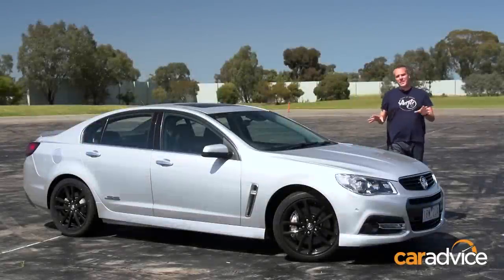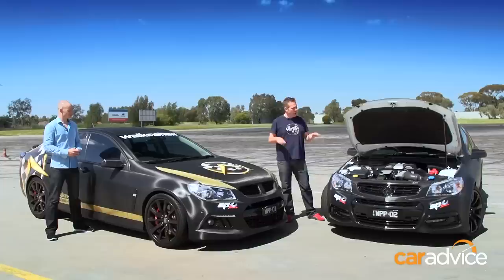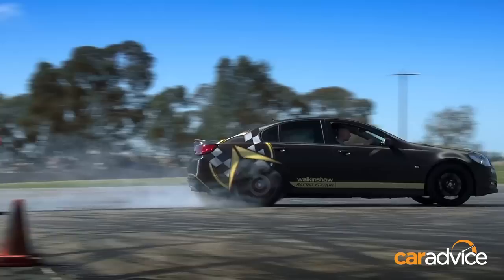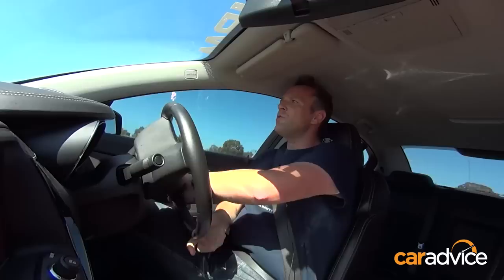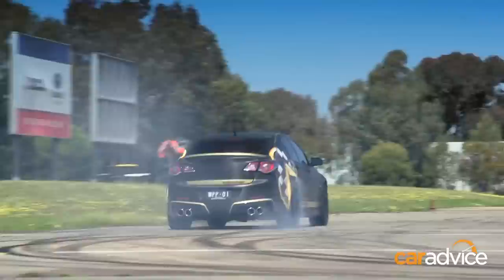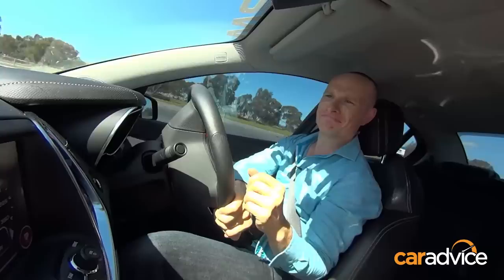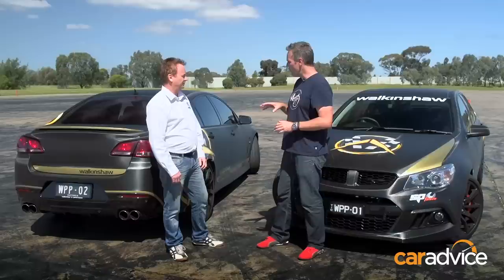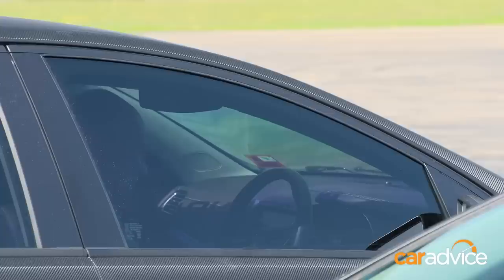Walkinshaw Racing Supercharger for Holden and HSV : first drive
Walkinshaw Performance has released their most powerful upgrade kit yet - the Limited Edition Supercharger Package unleashing 500kW from a Holden Commodore SS, and a staggering 550kW from an HSV R8. David Zalstein and James Ward put them through their paces at the Driver Education Centre in Shepparton, Victoria.